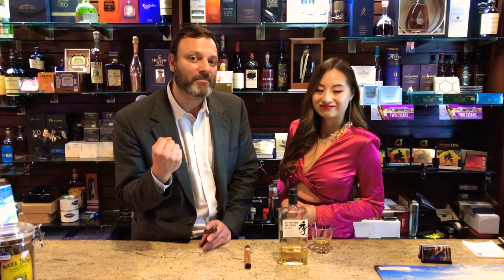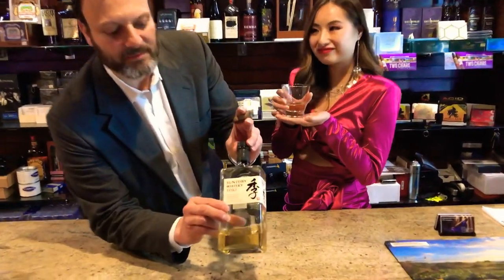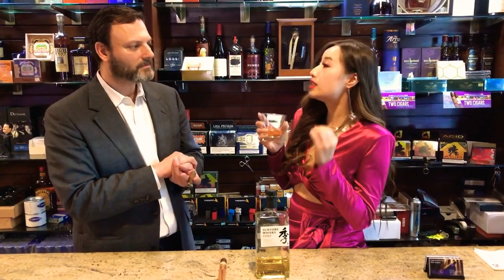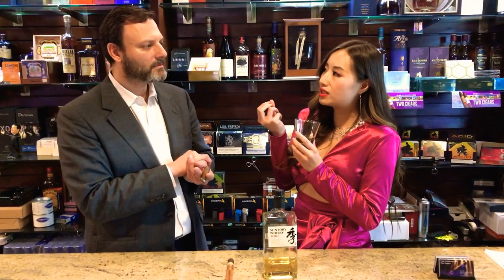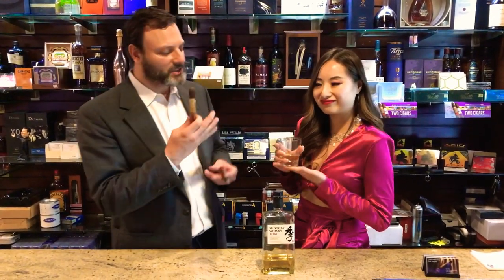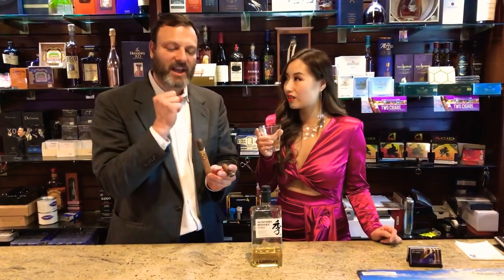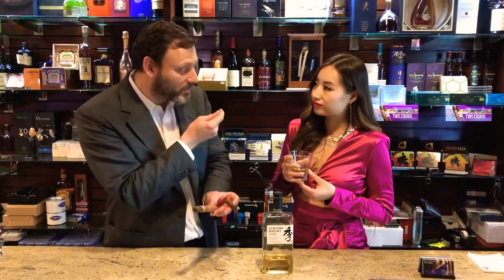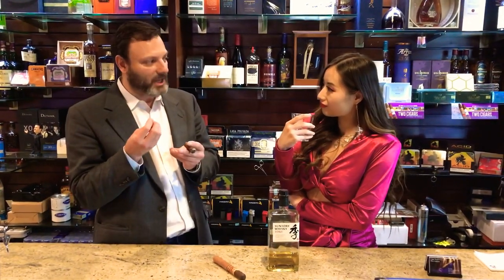Meiling Jin! Suntori AJ Ramon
Cigar liquor pairing